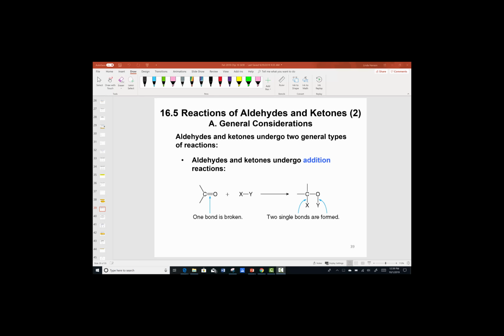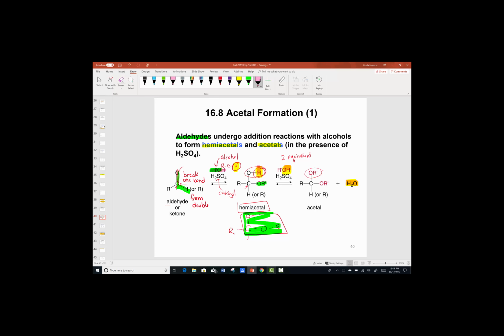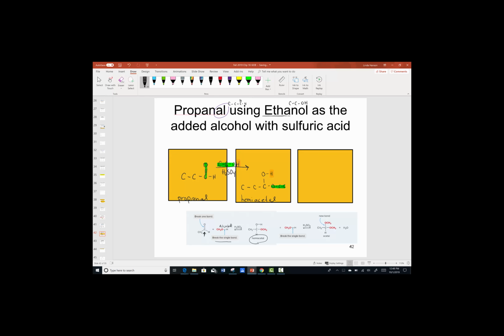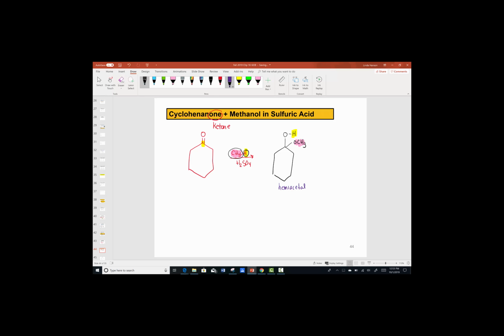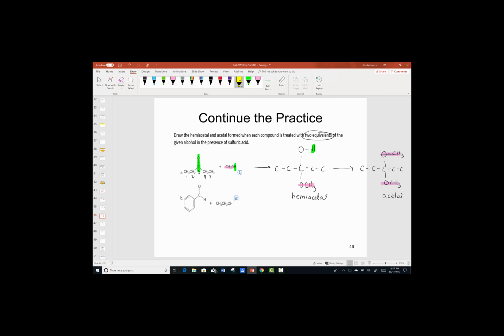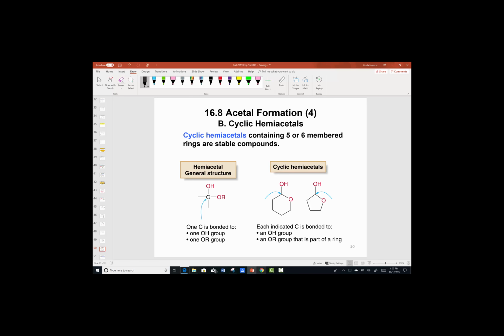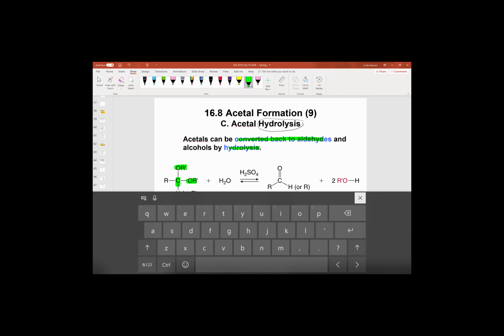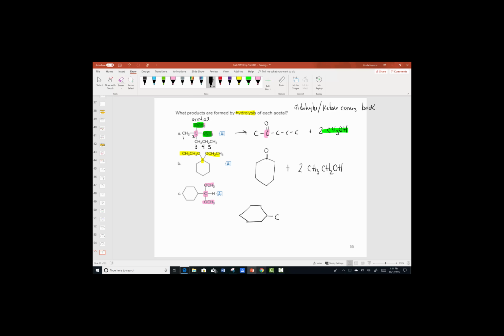Chapter 16 Day 3 Addition Reactions Acetals and Hemiacetals 1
Acetals and Hemiacetals
Reduction reactions of Aldehydes and Ketones